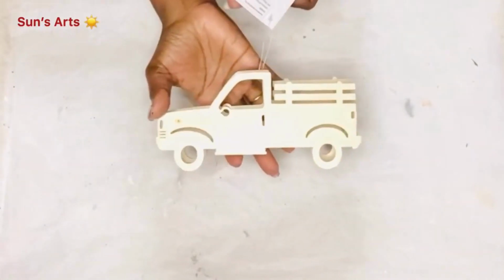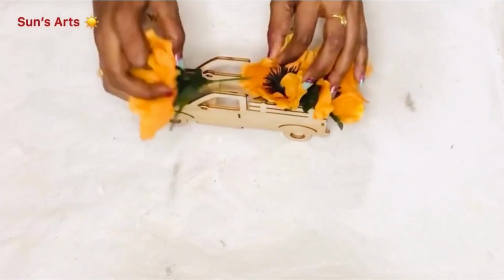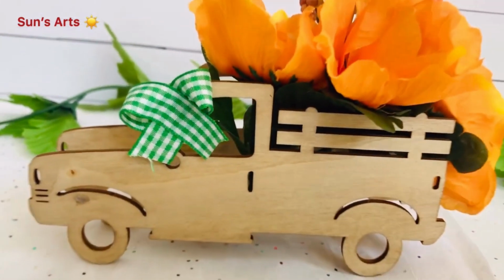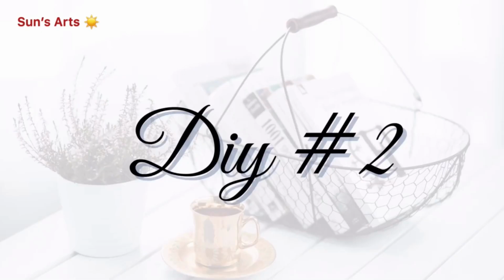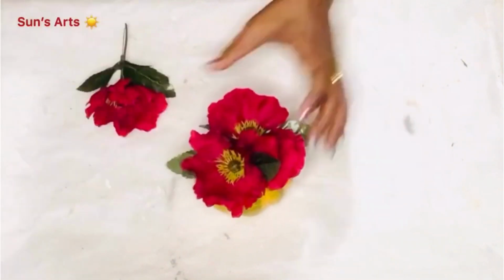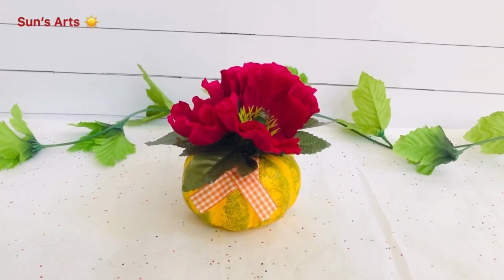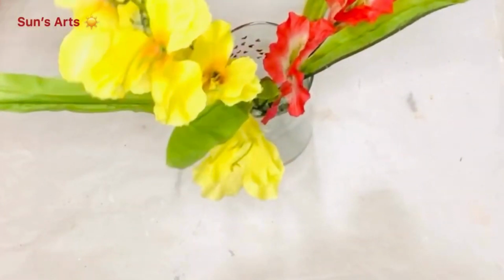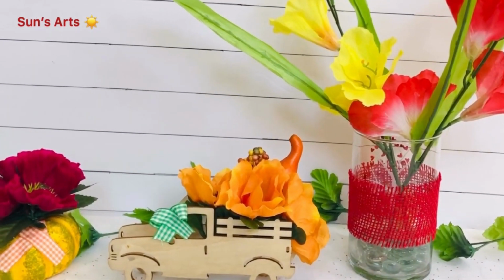3 Easy Fall Farmhouse 2022 DIYs | 3 Dollar Tree Fall Décor 2022 | 3 Fall Décor Ideas 2022 for Home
Hi Everyone,

Please visit hosts channel and playlists for the challenge, the links are below:

0:00​ Hello
0:08 DIY 1 Fall Truck
3:15 About Challenge
3:46 DIY 2 Poppy Pumpkin
6:10 DIY 3 Vase Décor
8:17  Final Reveal & Farewell

DIY Dollar Tree Home Décor